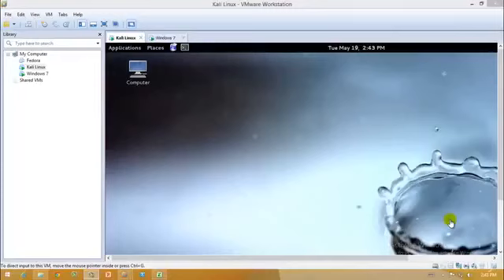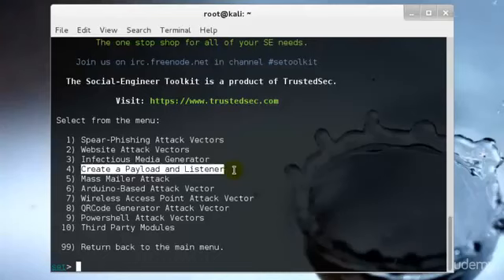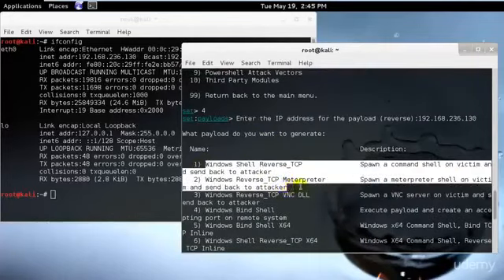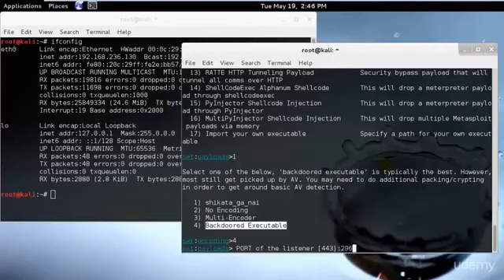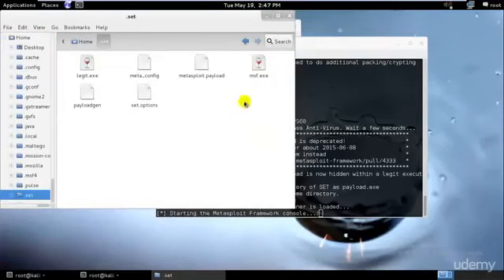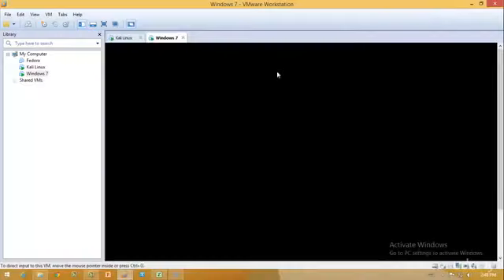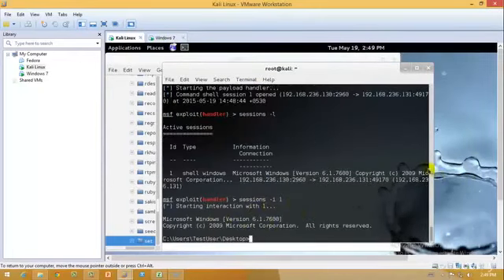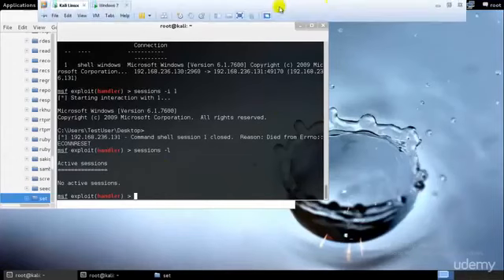Lesson 46 _ Backdoor Overview.mp4